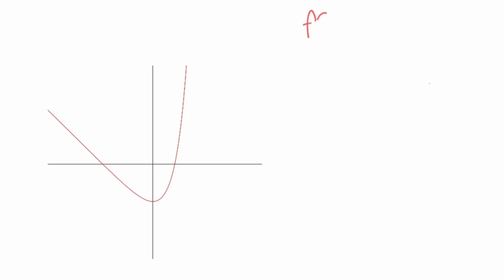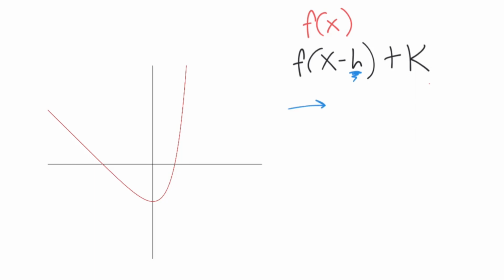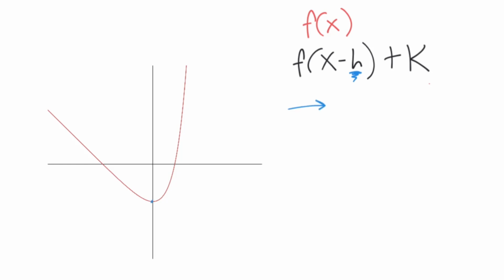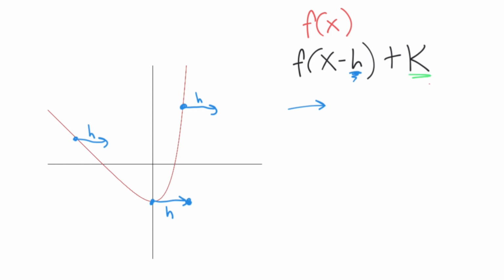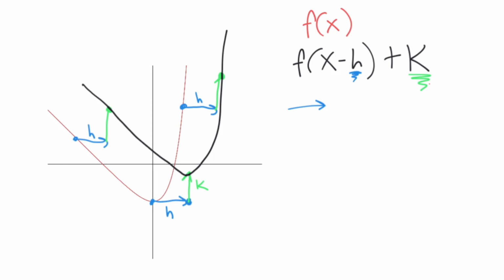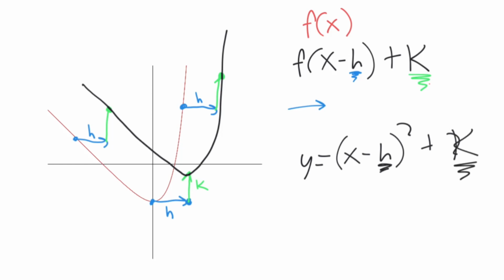How to Shift a Generic Equation up and down using the parent function.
Are you struggling with shifting a graph left, right, up and down? Look no further! In this tutorial, we'll show you how to master this essential skill using a generic graph as an example. With clear explanations and practical tips, you'll learn how to shift any graph like a pro in no time. Whether you're a student trying to pass an exam or a data analyst looking to improve your visualizations, our video has got you covered. Watch now and take your graphs to the next level!